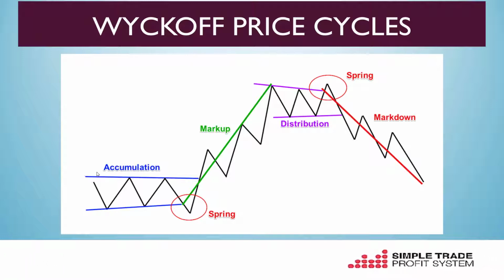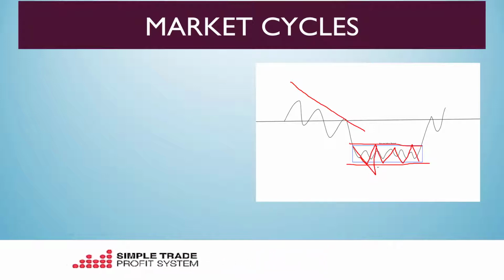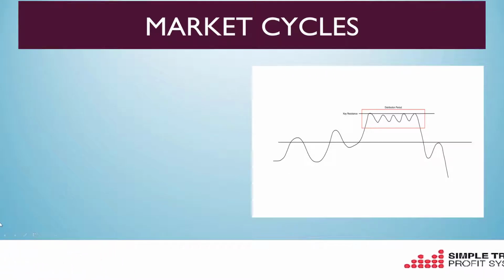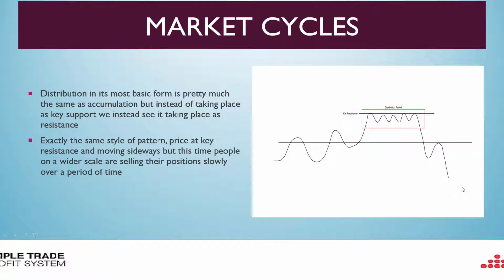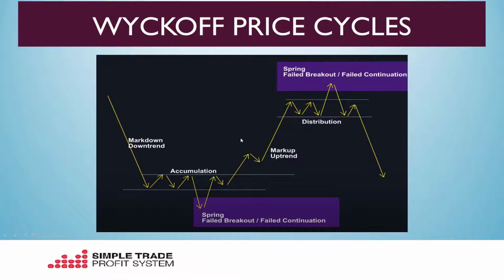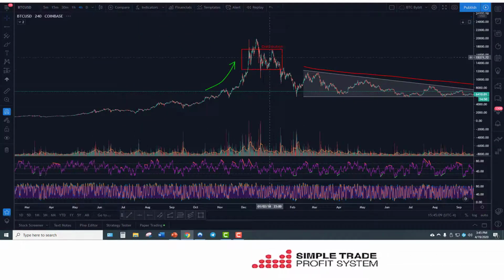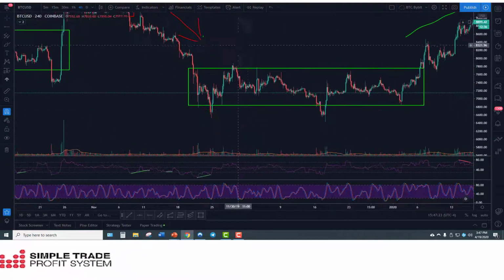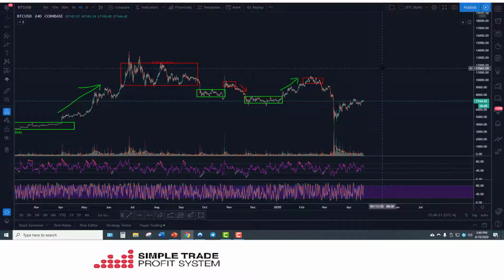Simple Trade Profit System Day 11 with Michael Hinkle (Wyckoff)